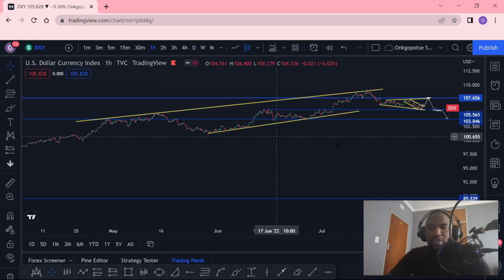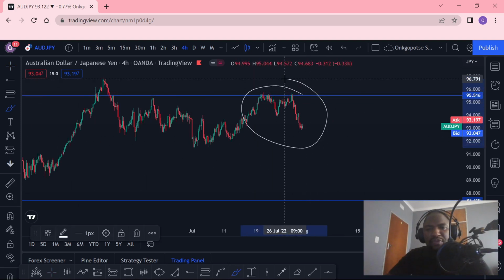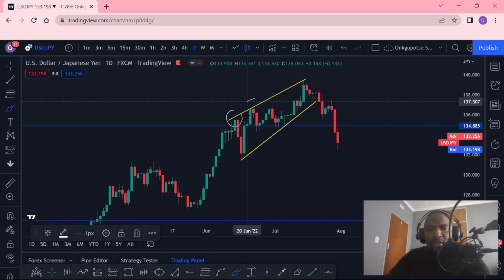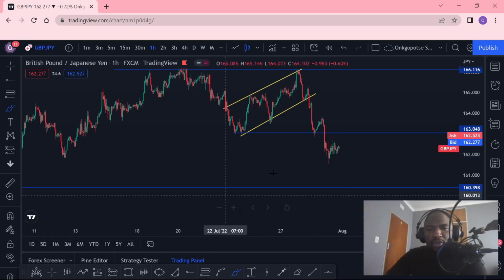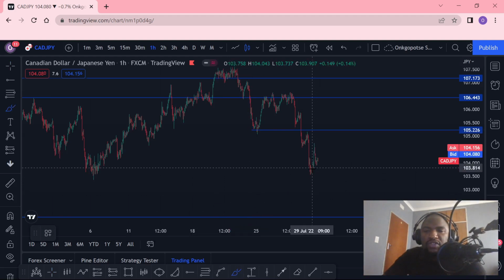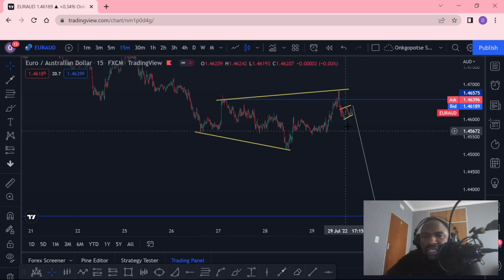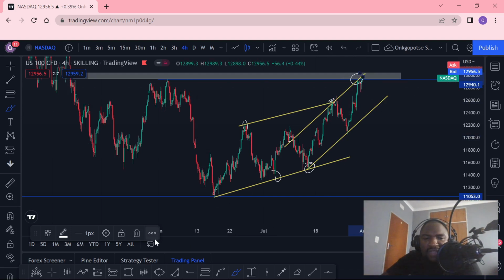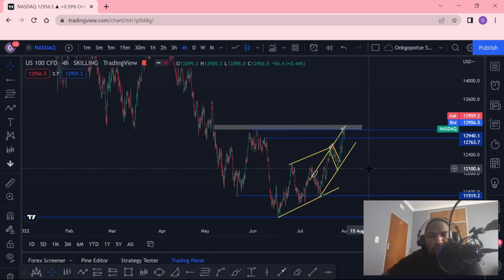SUNDAY MARKET BREAKDOWN(DXY,AUDJPY,USDJPY,GBPJPY,CADJPY,EURAUD,NASDAQ)roadto1000subscribers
🔐Purchase your CURRENCY COURSE AND NASDAQ COURSE AND THE FXGOAT 3.0 COURSE

LINK CAN BE FOUND BELOW 👇🏽